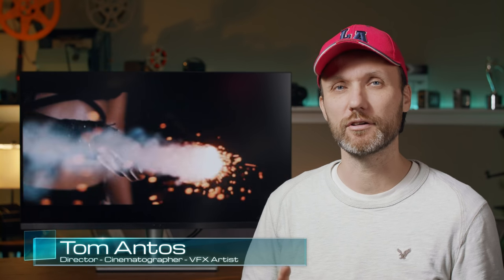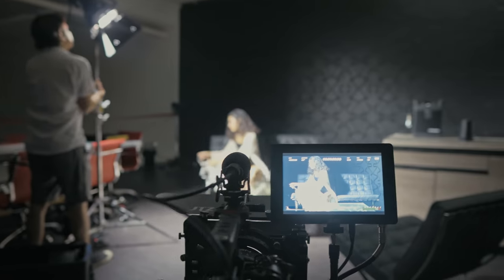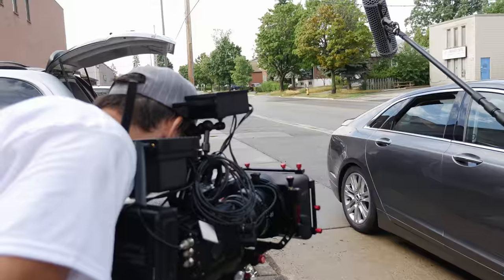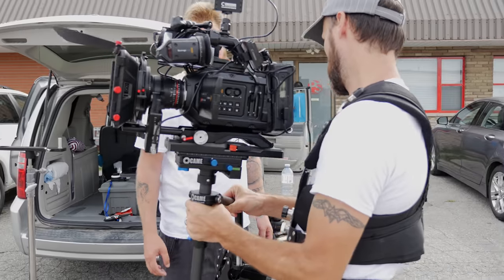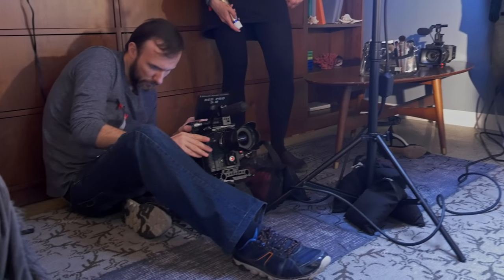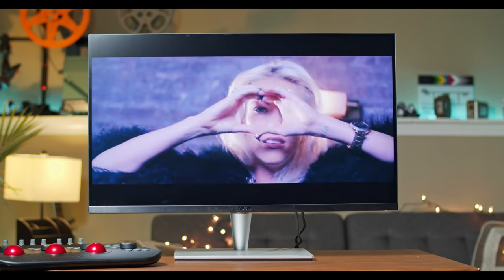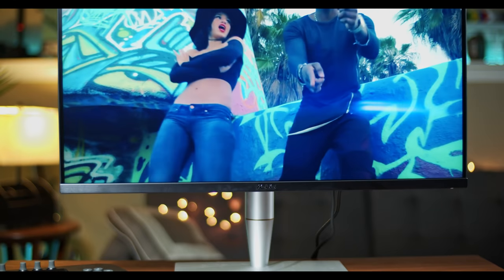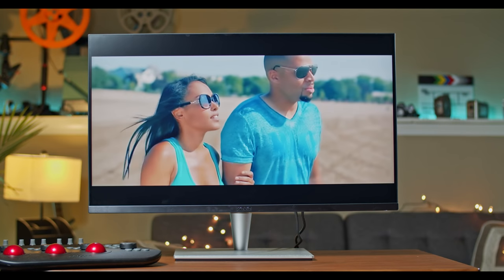Pro Video Production Tools for Filmmakers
The filmmaking tools that we use are important. It all starts with capturing the right images but equally important is how we treat them in post production.

Specs of the monitors:
4K 3840 x 2160 @ 60 Hz Native Resolution
1000 nits of brightness
32" In-Plane Switching IPS HDR Panel
Thunderbolt 3 - DisplayPort - HDMI
Hardware Pre-Calibrated ΔE 2
Adobe RGB, sRGB, DCI-P3, and Rec. 2020
384 Dimmable LED Zones

URSA Mini Pro
RED Camera
Arri Alexa